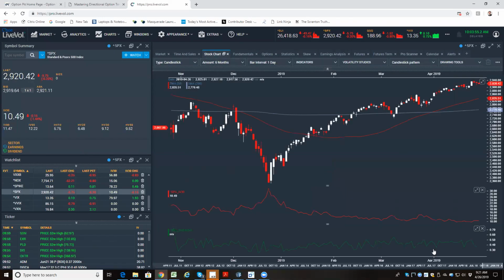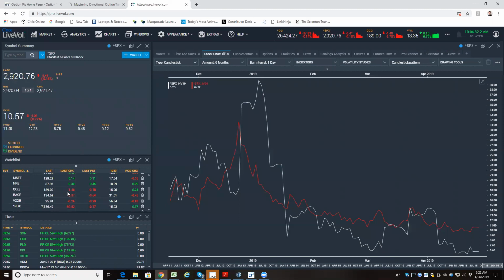Stock Market and Volatility Report 04.26.2019 VIX should be down, AMZN FLAT